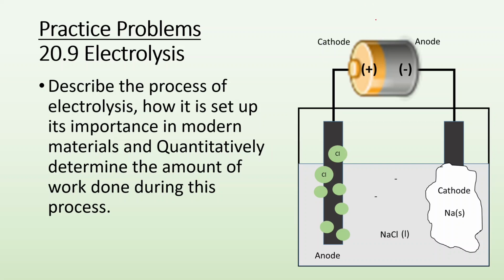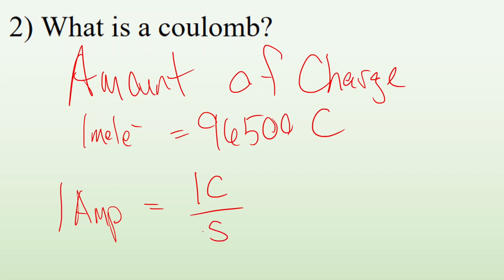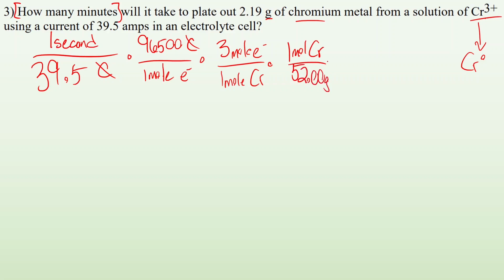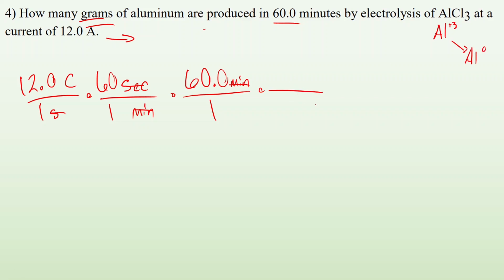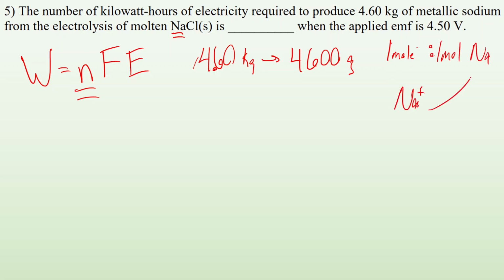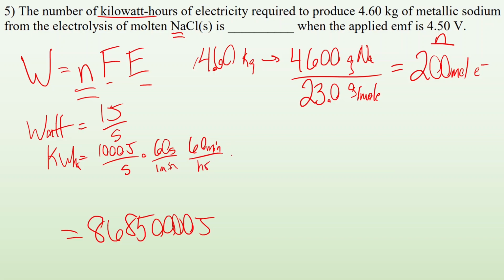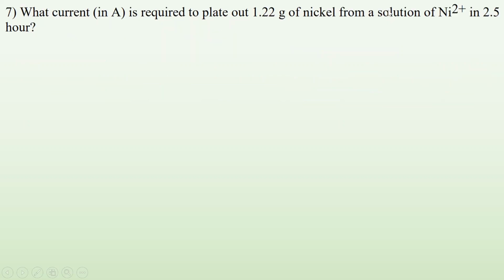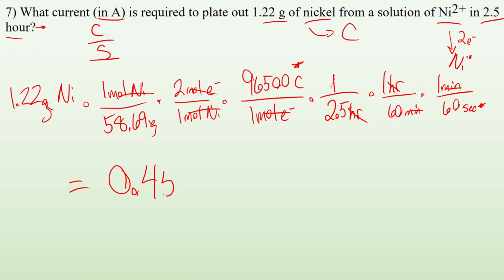20.9 Practice Problems Electrolysis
Describe the process of electrolysis, how it is set up its importance in modern materials and Quantitatively determine the amount of work done during this process.